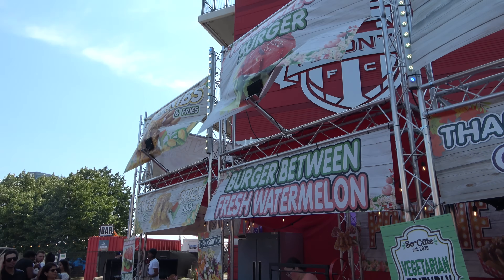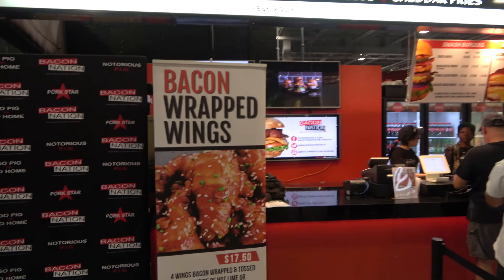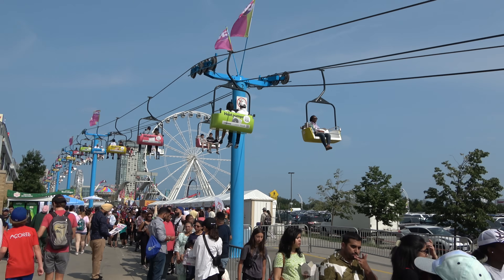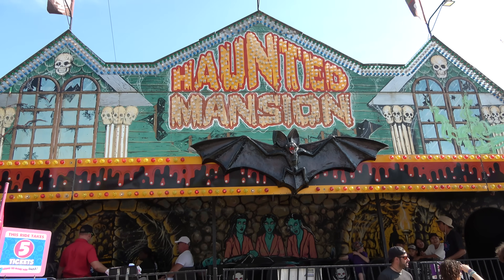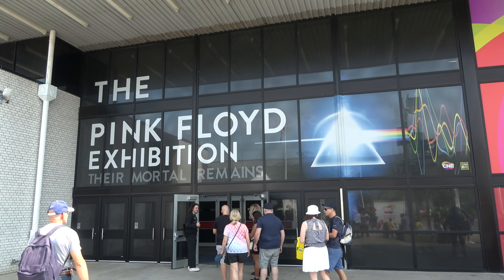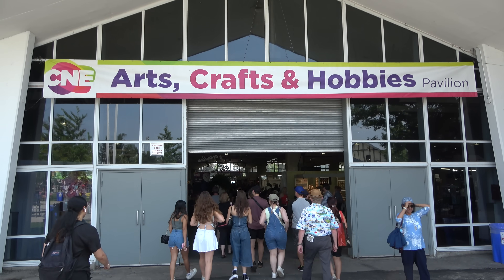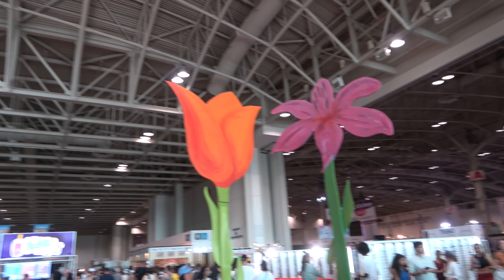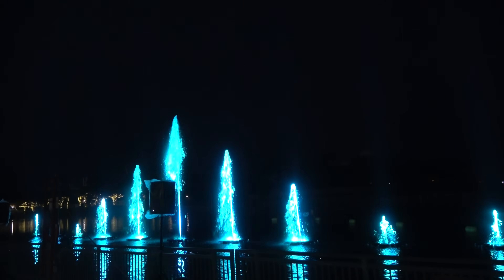Canadian National Exhibition (CNE) Tour & Review with The Legend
Join molly and the legend as they show you around the 2023 version of the canadian national exhibition located in toronto.  The CNE is a massive carnival with fair rides, along with lots of wild food options, shows, exhibits, animals and more.

The Legend @inthelooplegend
Hyde @onlinehyde
Ranger @parkblotter

Untapped: DrewTheIntern